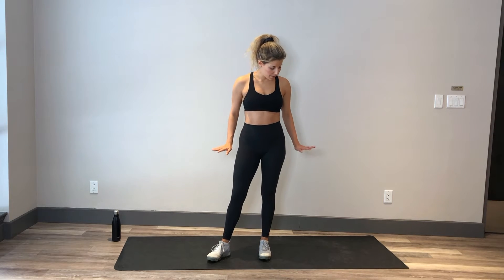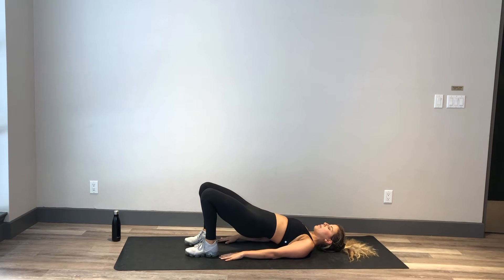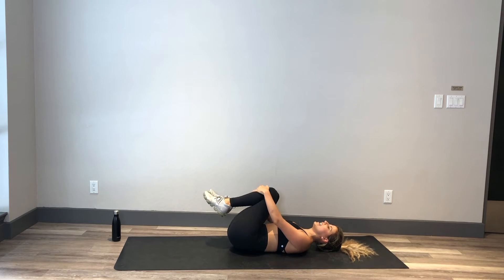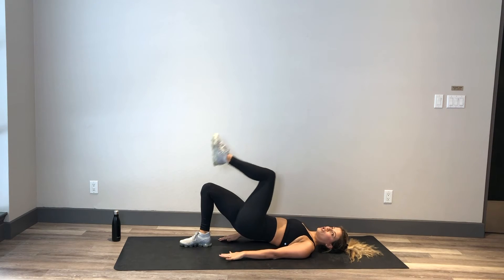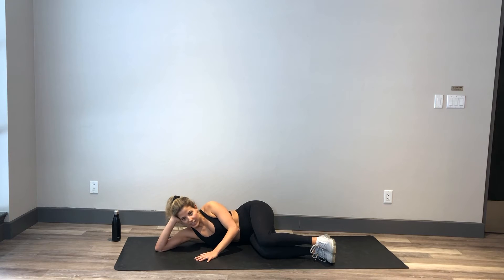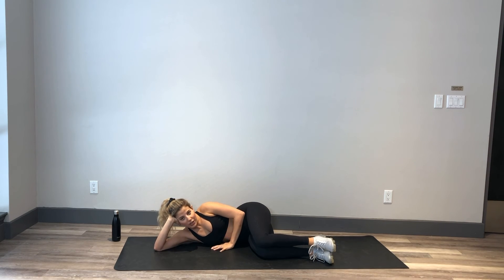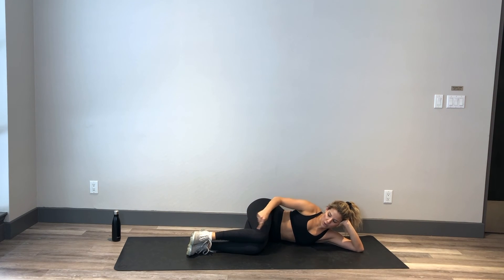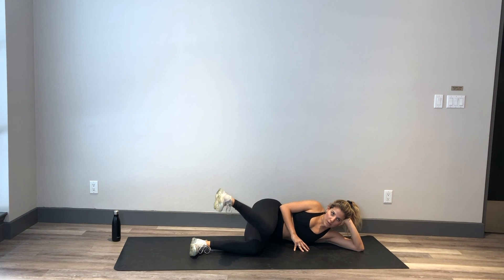9 Minute LAZY WORKOUT for the BOOTY // No Equipment | A Sculpt Body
This quick 9-minute booty workout is all on the mat, no standing required! It's a perfect workout for rolling out of bed and onto your mat, watching TV before bed, and everything in between. No equipment needed!